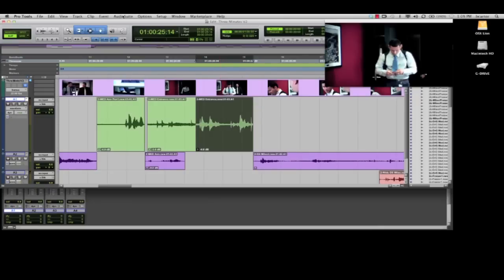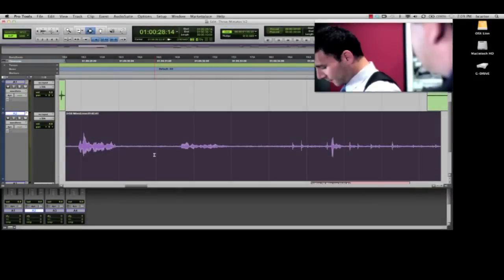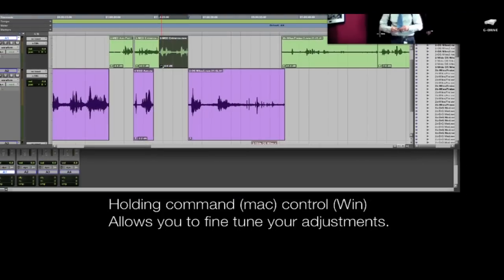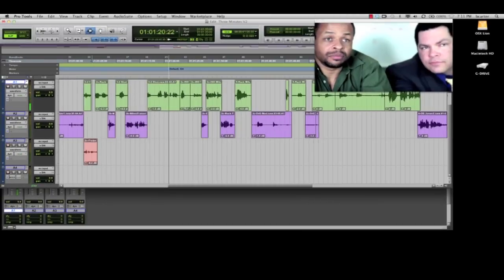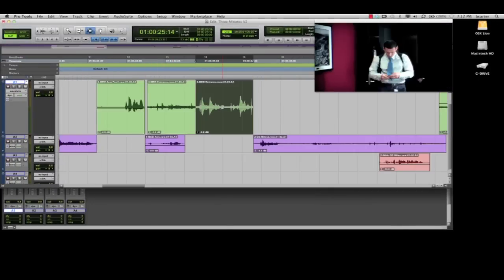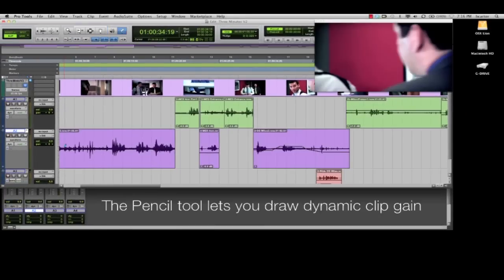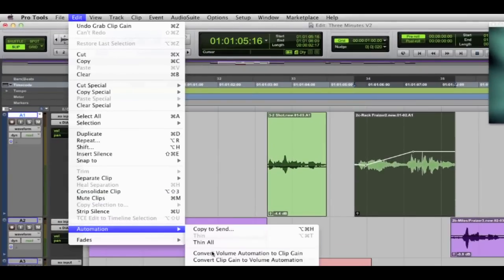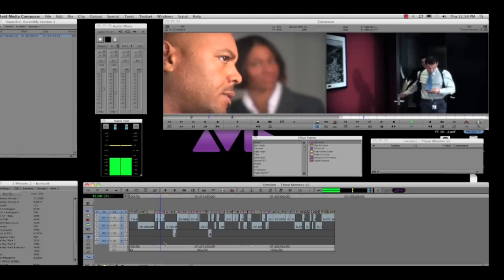Pro Tools® 10 ‒ Clip Gain Overview ‒ Avid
Speed up editing and mixing with Clip Gain, and easily adjust and match gain levels, pre-mixer .

Introducing Pro Tools 10, the next generation of the best sounding, most powerful audio production software for recording, composing, editing, and mixing music and sound for picture.